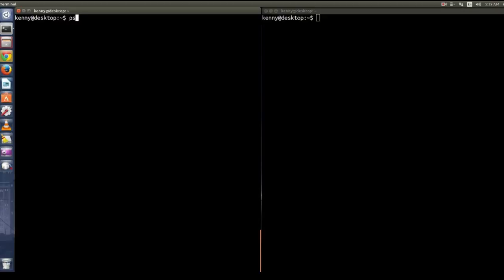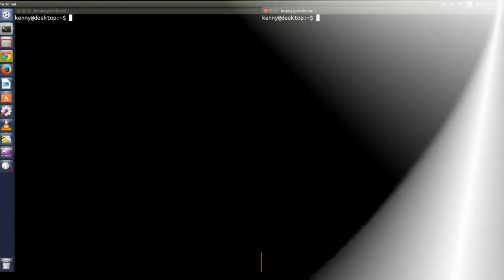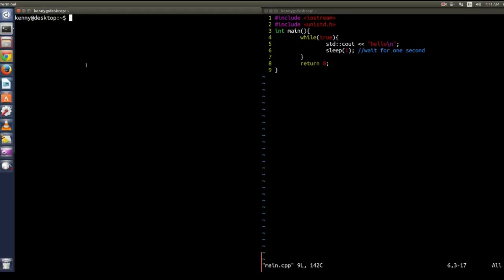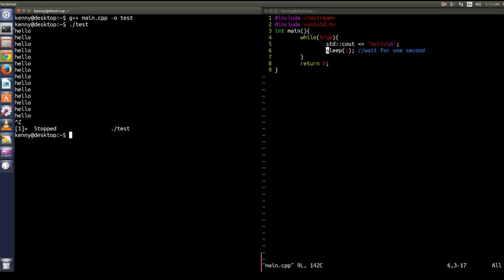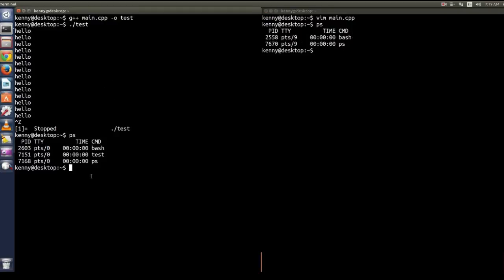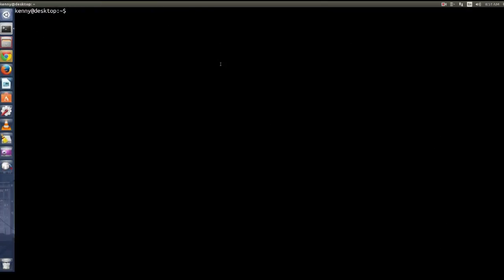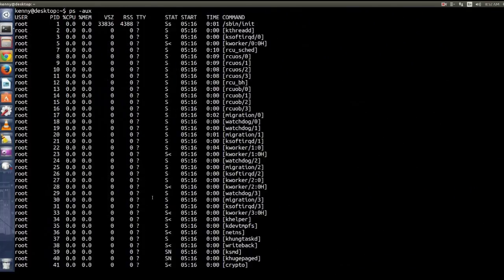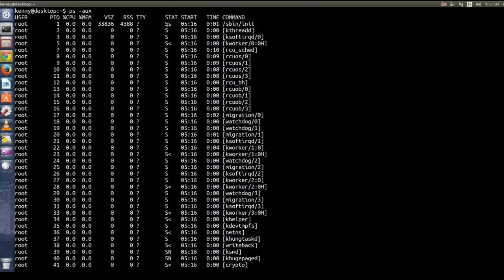A Tutorial on Unix command PS